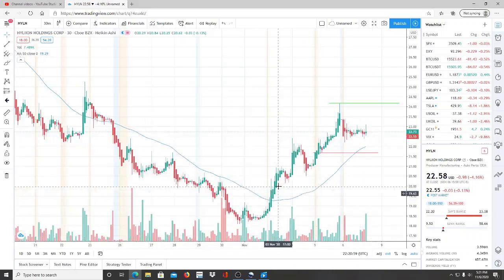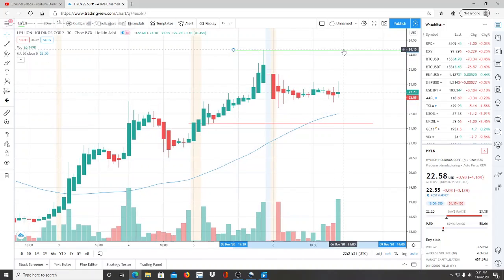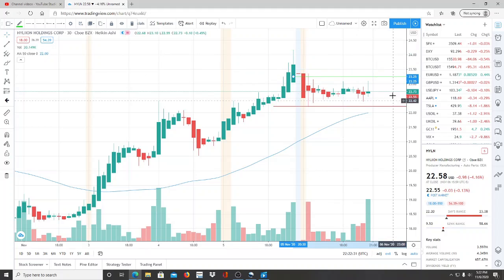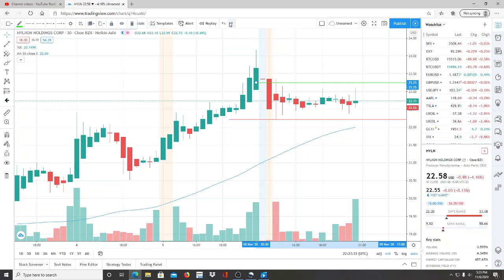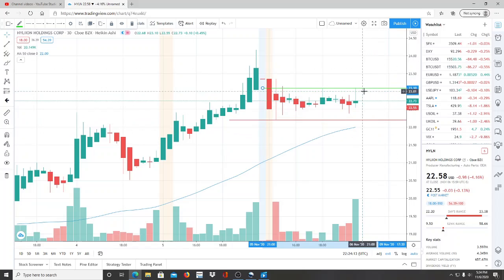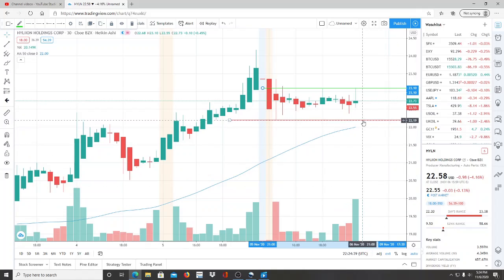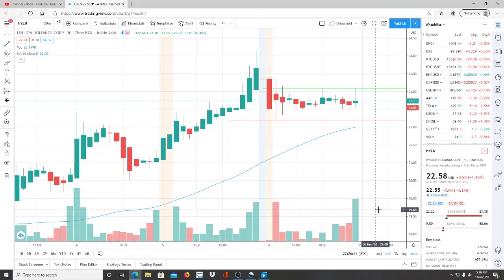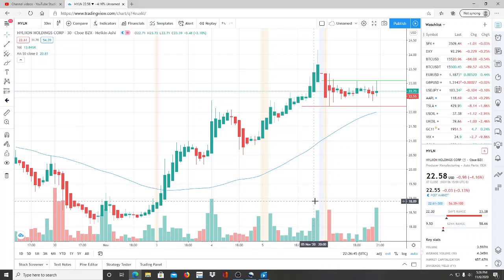HYLIION HOLDINGS CORP HYLN STOCK CHART ANALYSIS